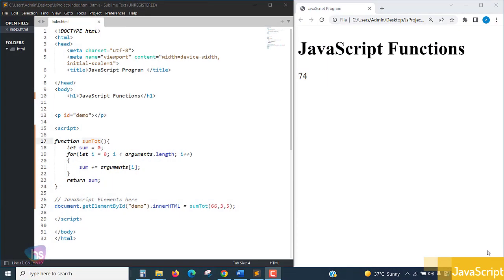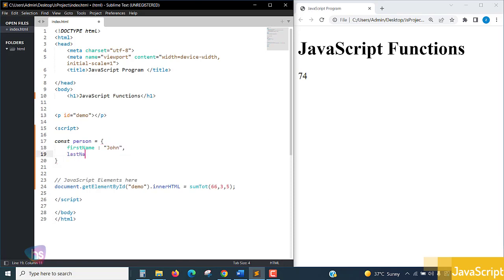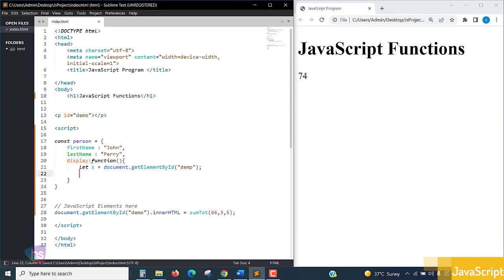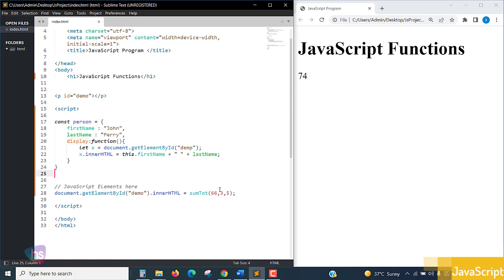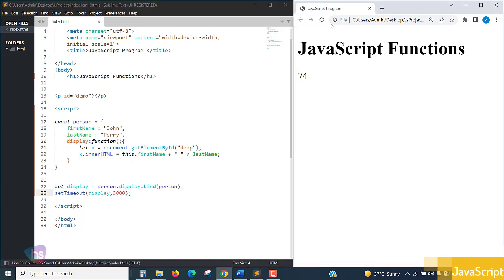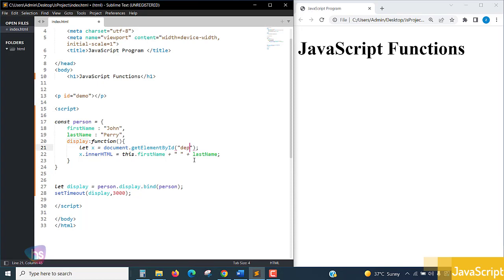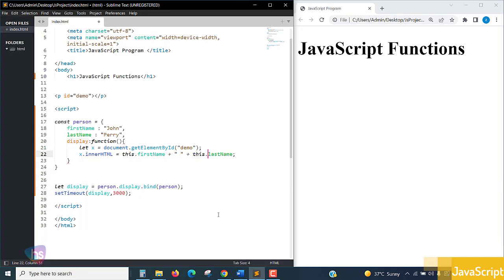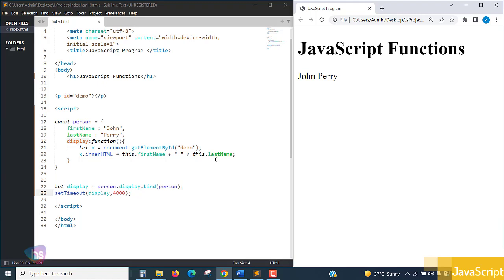Function Bind() in JavaScript | Free Live Projects | Programming | Harisystems